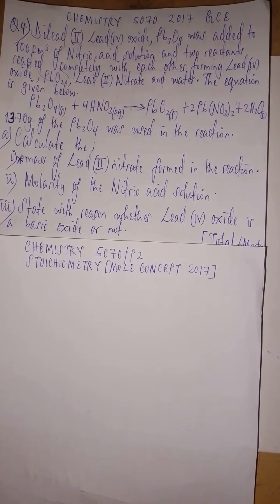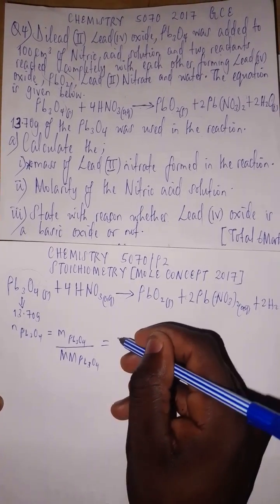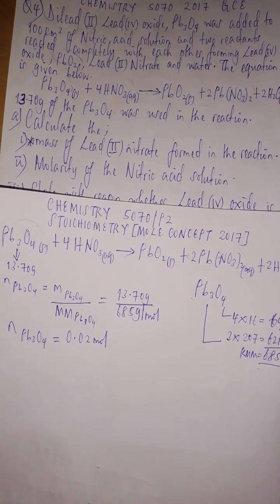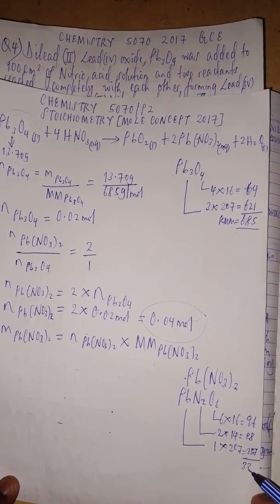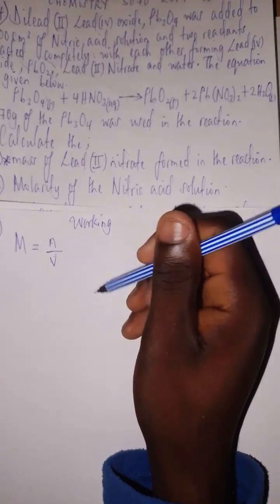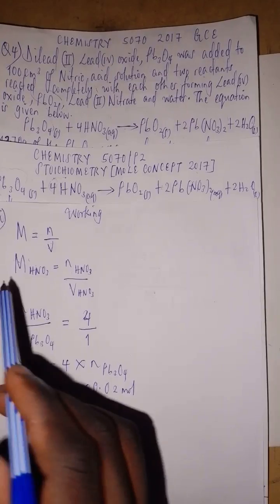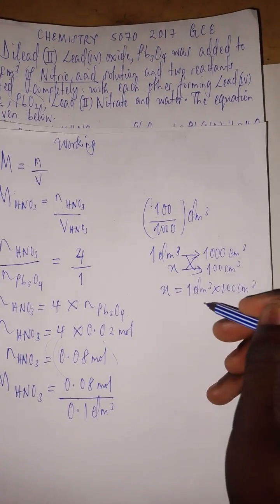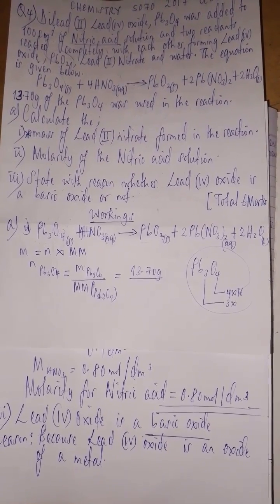*"Stoichiometry solved with exam question! Unlock the secrets to accurate chemistry calculations!"*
*"Struggling with stoichiometry? ⚖️ Learn how to master mole ratios, equations & calculations — fast, simple, and exam-ready solution!

*"Stoichiometry made simple!